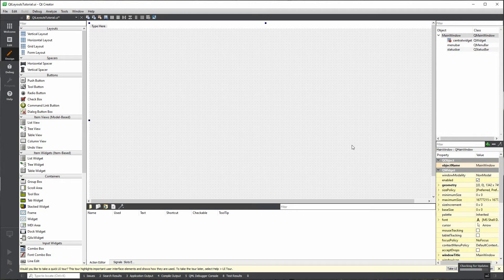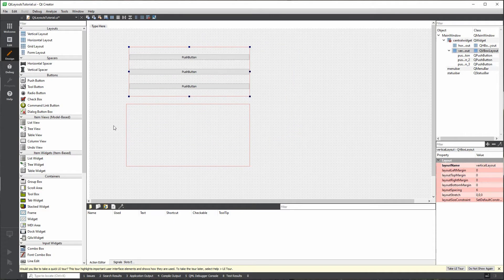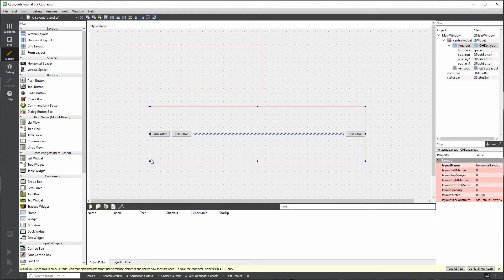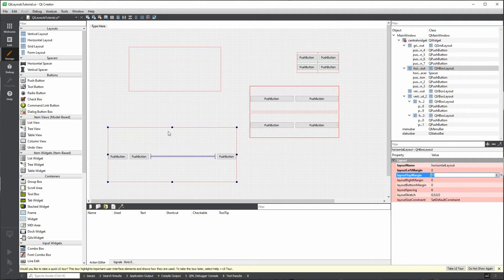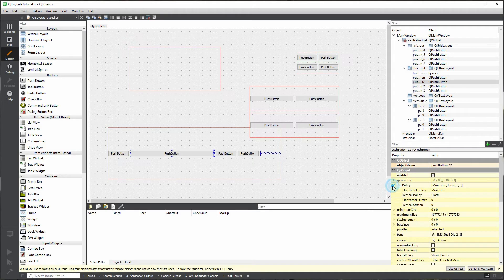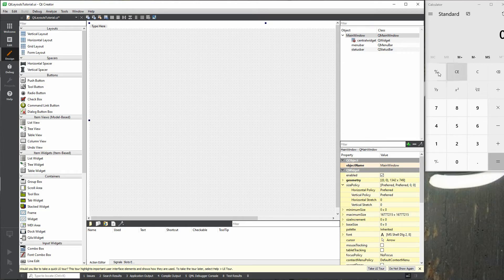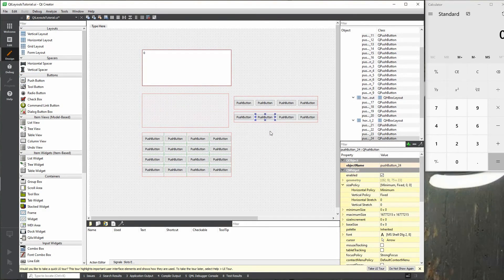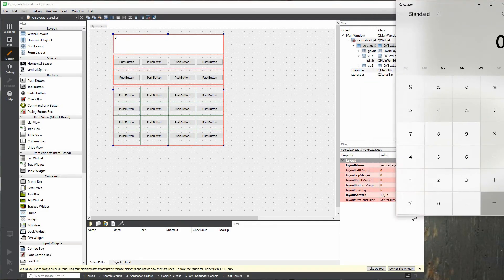How to use Qt Layouts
A tutorial on what Qt layouts are and their functionalities. Towards the end of the video, we go through a quick example of how to go from a GUI design to creating a responsive form.

___ Equipment ___
Touch Input
Main Monitor
Second Monitor
Video Editing
Video Camera
Main Lighting
Secondary Lighting
USB Drive